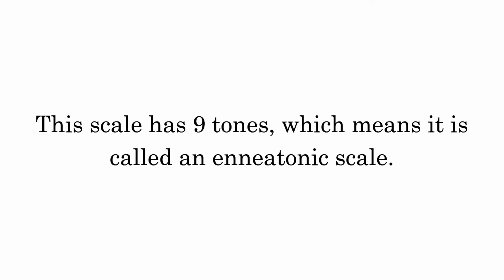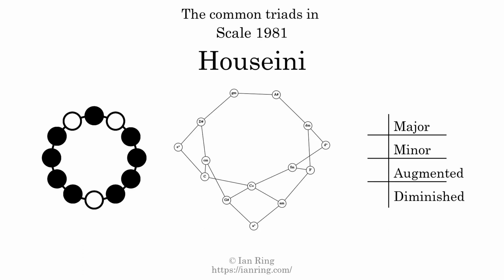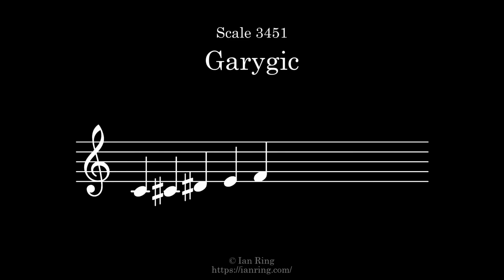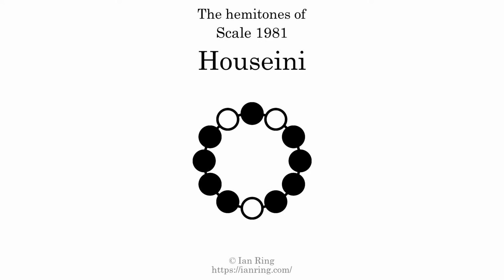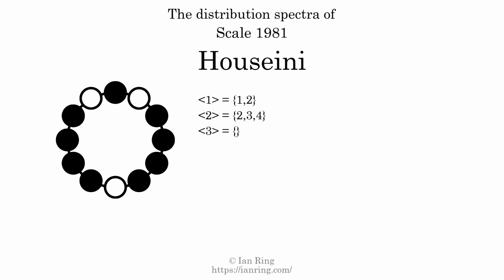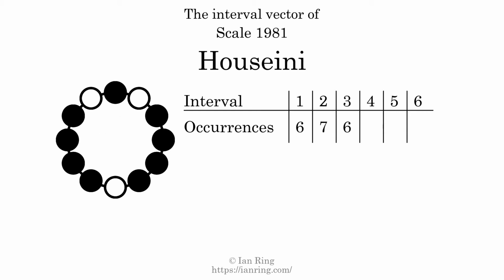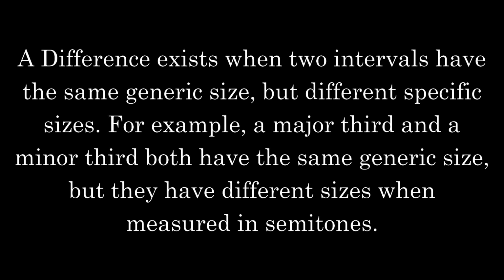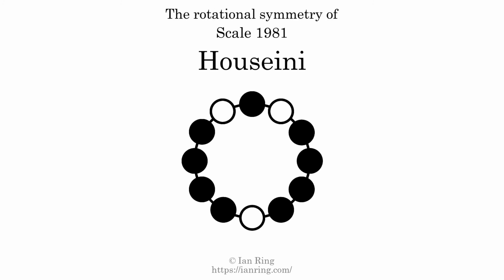Scale 1981: Houseini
More than you will ever need to know about Scale 1981, an enneatonic scale also known as "Houseini". Part of an enormous series of scale analysis videos by The Exciting Universe Of Music Theory.